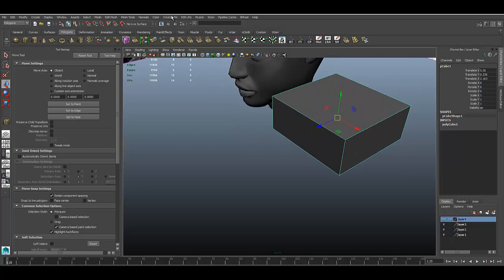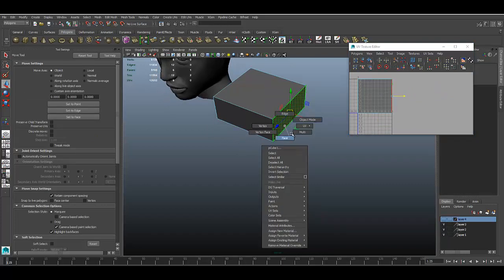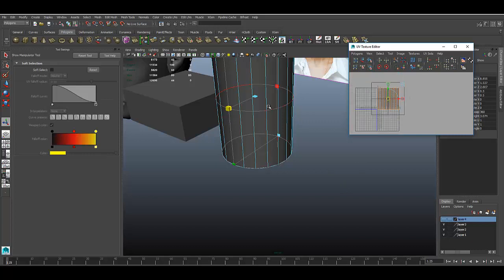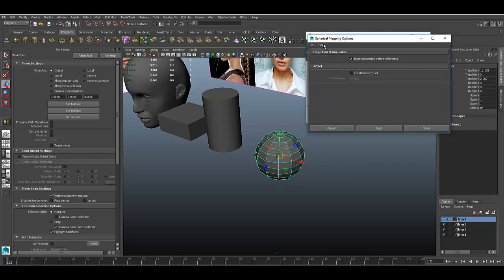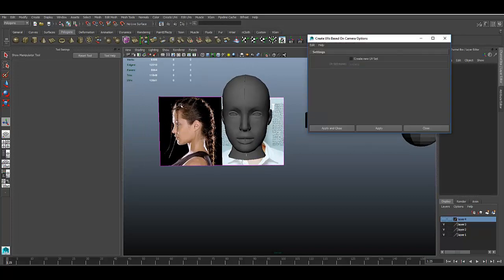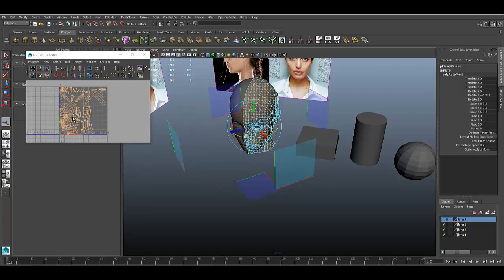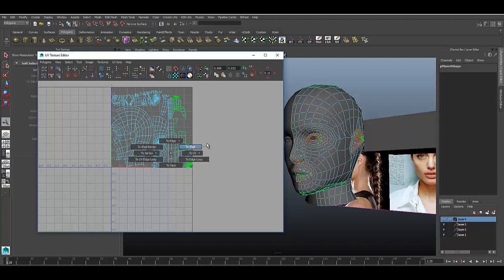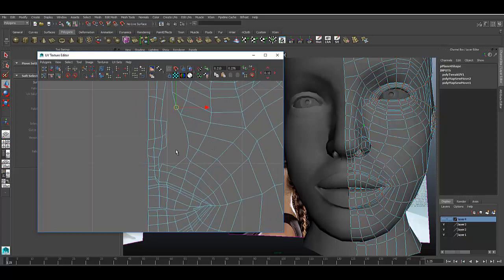Realistic Character modelling UV maping Basic and automatic maping part 15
If you don't understand Maya Modelling please see the Videos starting from part 1 I can say you definitely be a good Modeler I have cleared slowly Modelling so you can understand and subscribe the channel so you get latest updates.

If you Don't see all the previous videos then click the abobe shivam 3D button and then go to" play list" then select "Realistic Game Character 3D modelling. " all the parts are in that playlist folder or you can go directly to the given link and select of your best videos or tutorials.